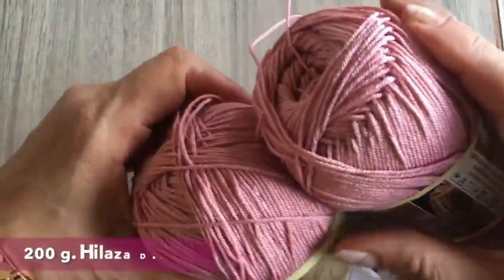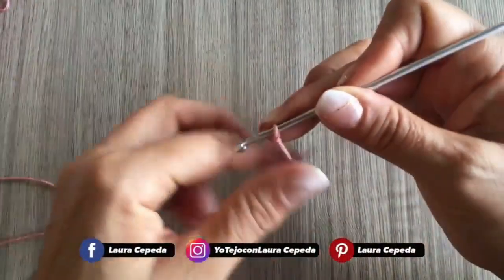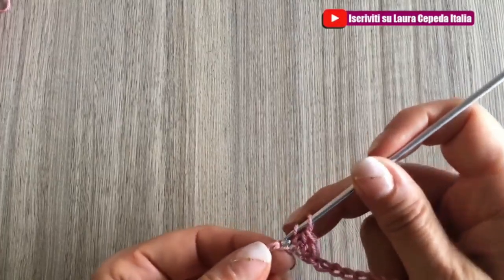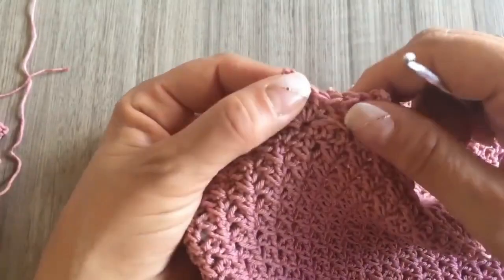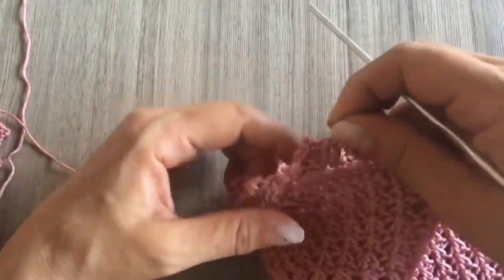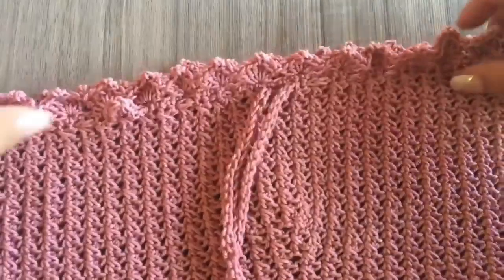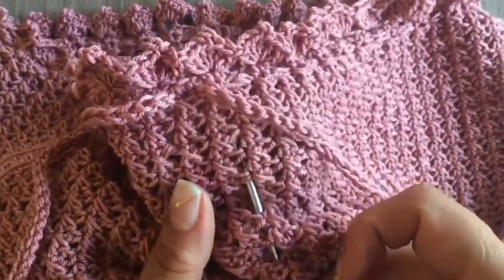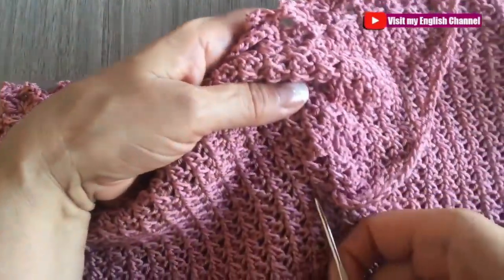🍹COME FARE ALL'UNCINETTO O CROCHET UN TOP SENZA SPALLINE PER L'ESTATE - FACILE - CON LAURA CEPEDA🍹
Materiale:
200g di Filati
Uncinetto 3-4 mm

Lo spediamo a casa tua in Italia tramite DHL, lo ricevi in ​​48 ore.

Ogni lunedì nuovo video in italiano! Solo sul mio canale YouTube Laura Cepeda Italia!

Il lavoro a maglia è meraviglioso! Bene, i nostri benefici per la salute fisica e mentale. Rilassiamo e riduciamo lo stress. Miglioriamo il nostro umore e siamo sempre più felici! Oltre a ciò, possiamo praticarlo ovunque e previene l'insorgenza di malattie cognitive come la demenza o l'Alzheimer.
Il tessuto è un compagno eccellente nei momenti di solitudine o quando vogliamo rimanere soli per un po '.
Aiuta anche le persone che soffrono di ansia, depressione o dolore cronico.
Raccontami la tua storia! Hai il coraggio di provarlo?

Posso aiutarti su Whatsapp
Spedizione molto più economica e veloce per DHL
100% reale!